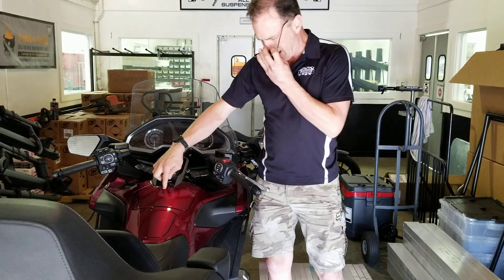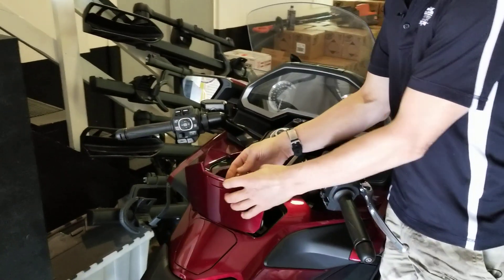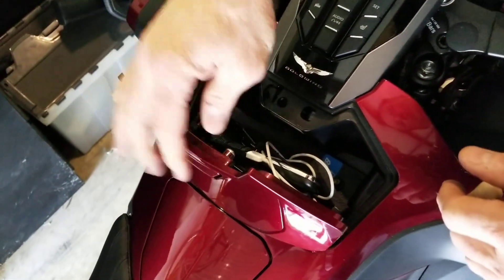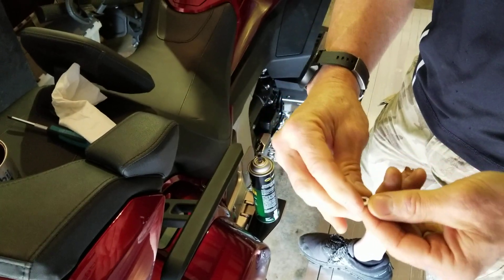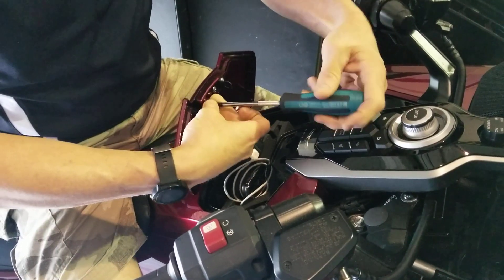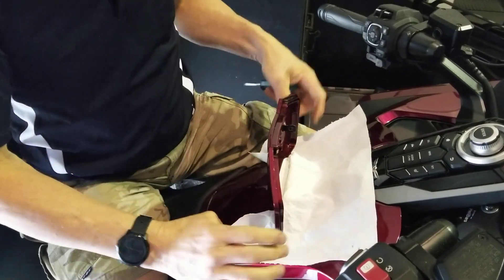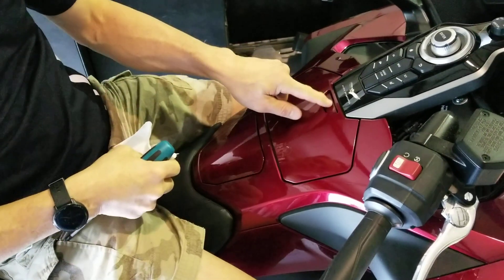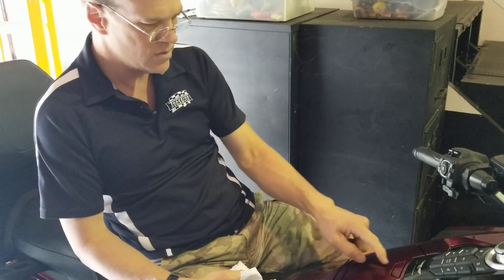Fix Annoying Center Console Latch -2018+ Honda GoldWing